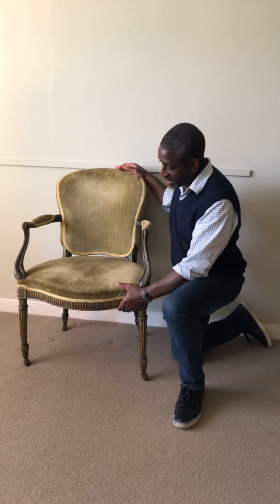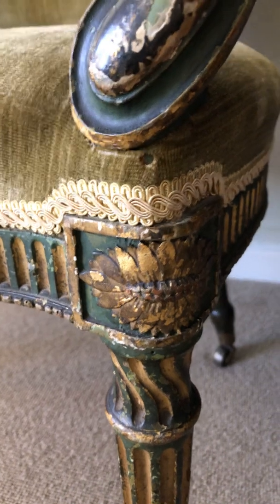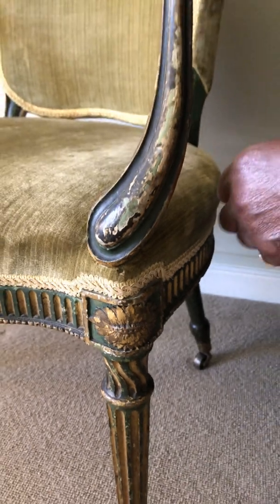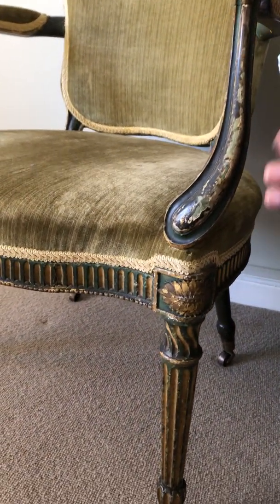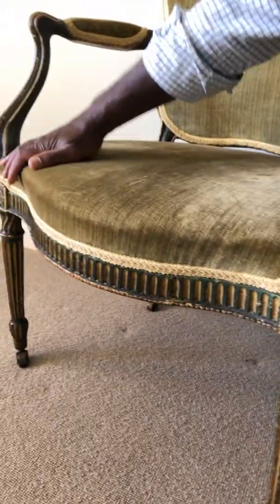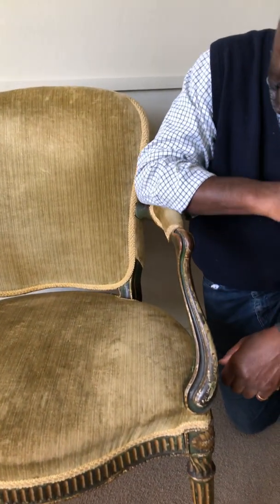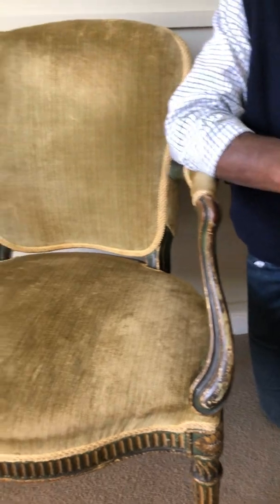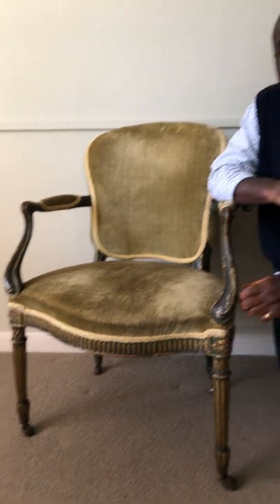A single 18th century elbow chair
A single 18th century elbow chair in the French taste. Original condition throughout and attributed to Ince & Mayhew, one of the finest furniture makers of the day.